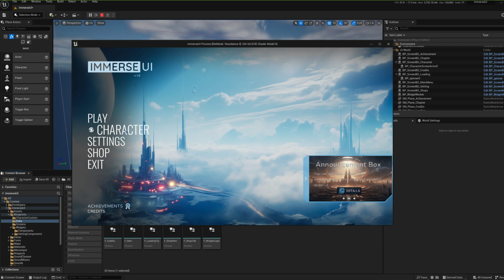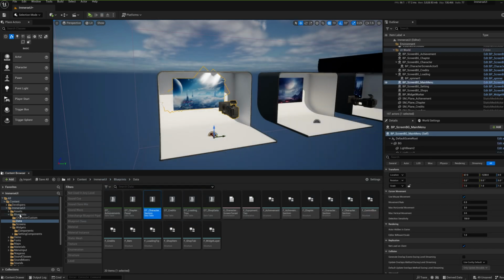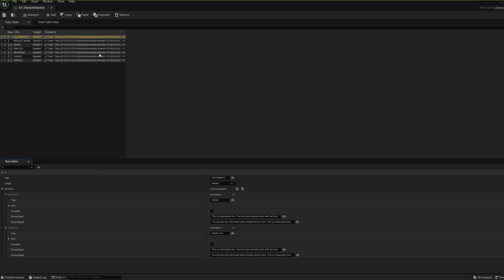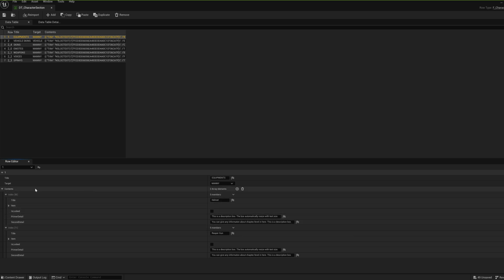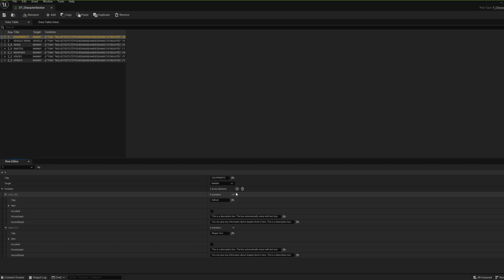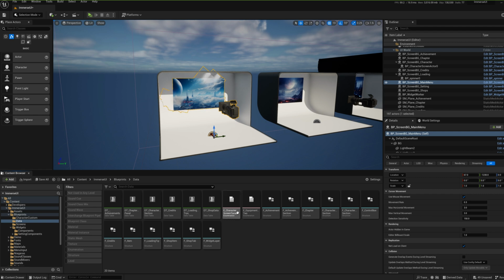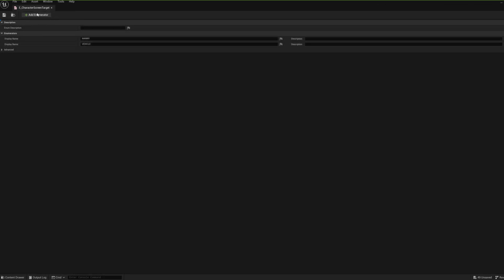4- How to Change Character Items in ImmersiveUI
Immerse UI Tutorial Series

Please feel free to reach us if you have any questions.